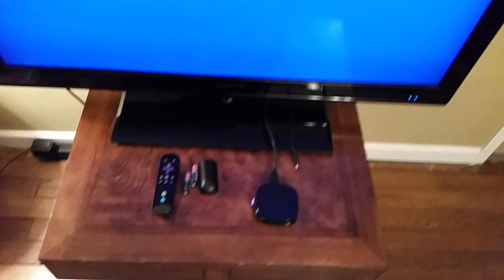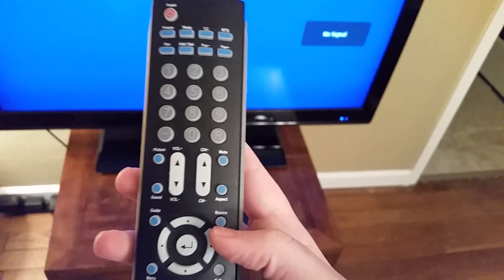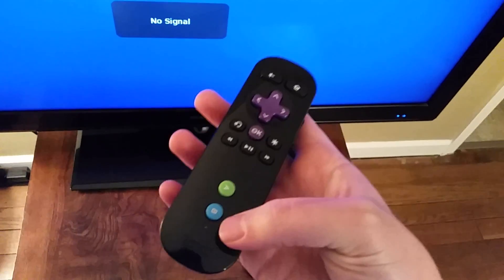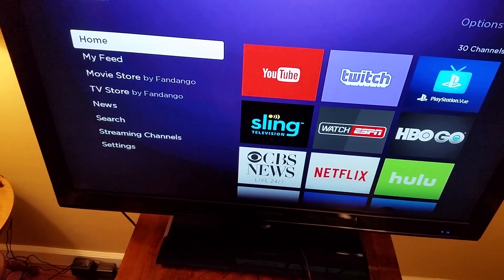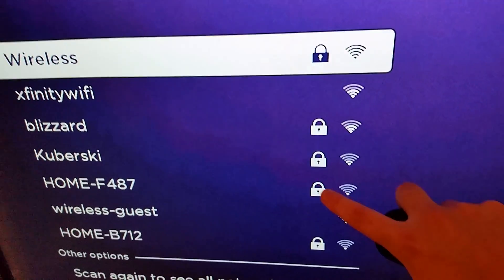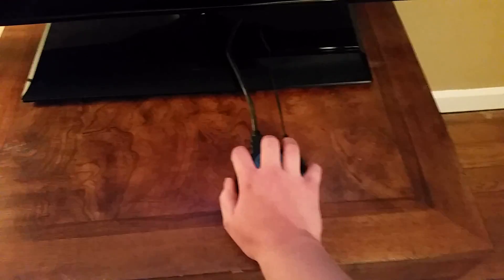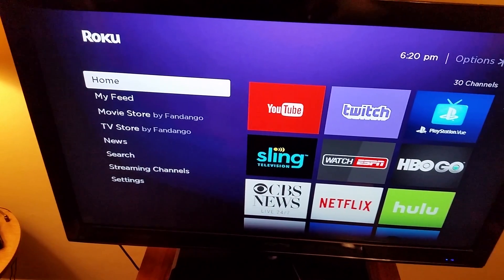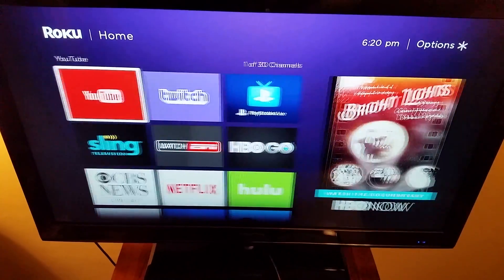Roku Setup - Roku Not Working - Fix Issues - Roku How To Setup Step by Step Walkthrough Explained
In this video we cover how to initially set up a roku player out of the box step by step, including how to fix and pair the remote, set up the wifi wireless internet, plug into tv, set up power, find proper source and hdmi channel, among other suggestions.